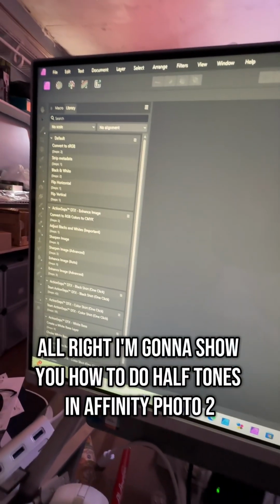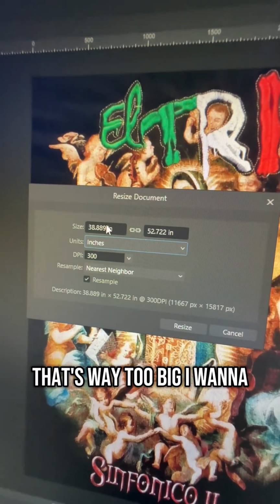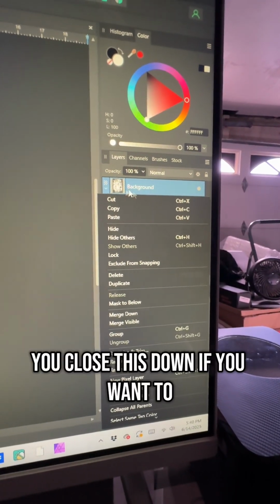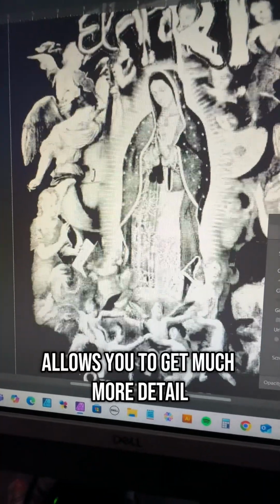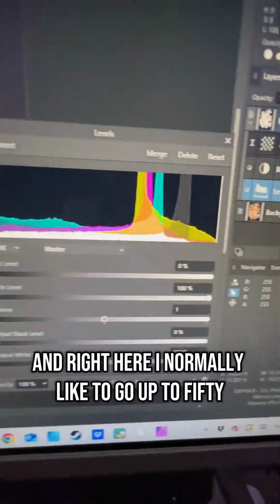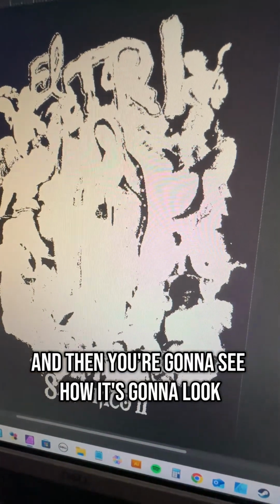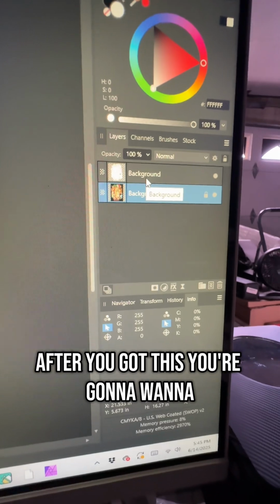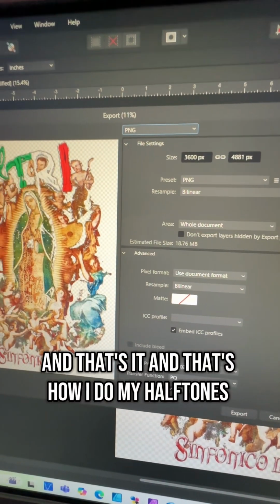Halftones in Affinity Photo 2 for DTF Printing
This how I create halftones to avoid transparent pixels from causing haze around my halftone prints.